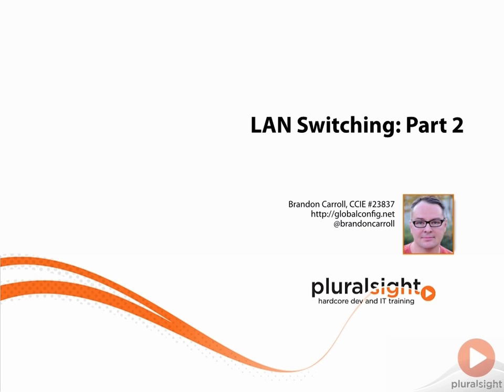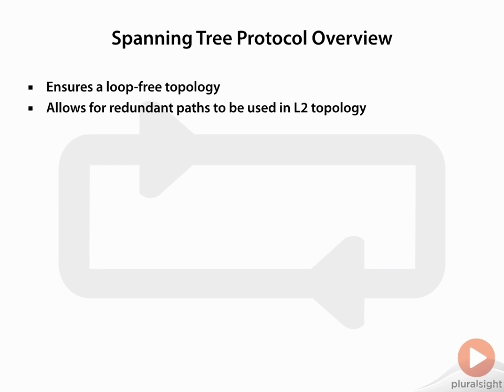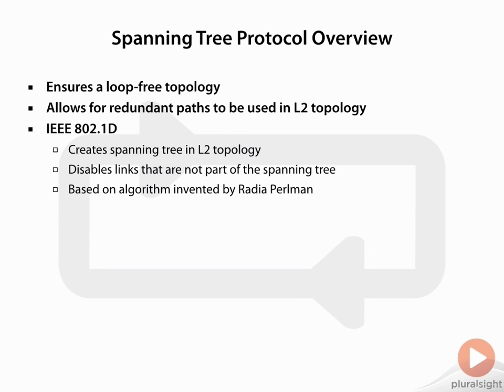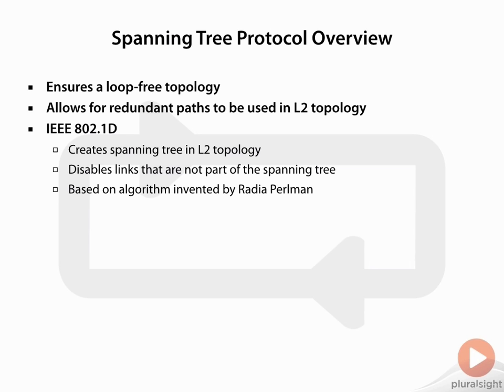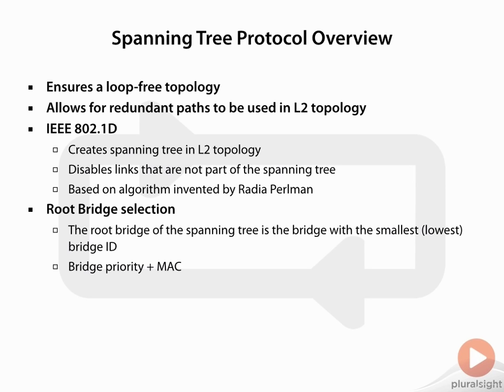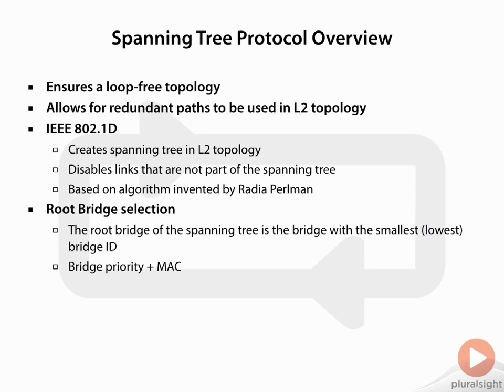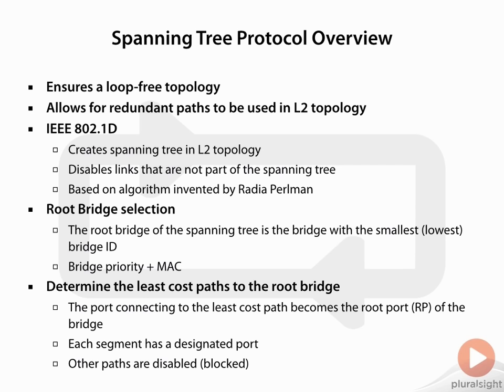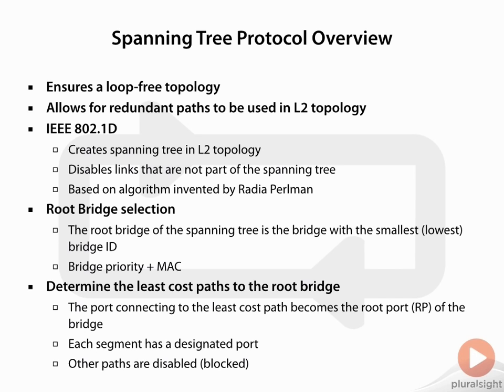Introduction and Spanning Tree Overview